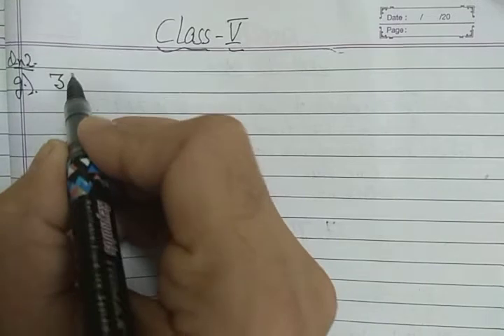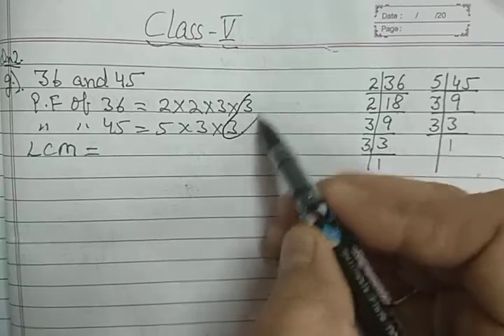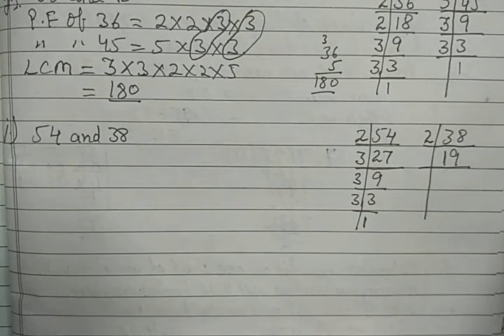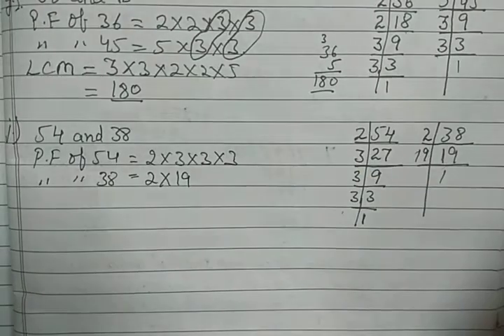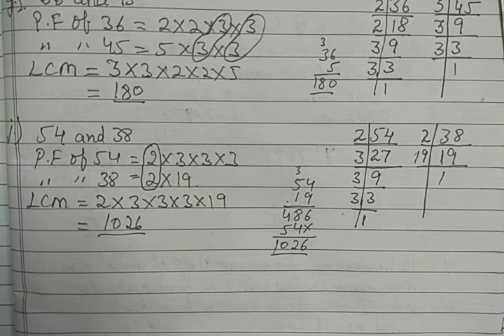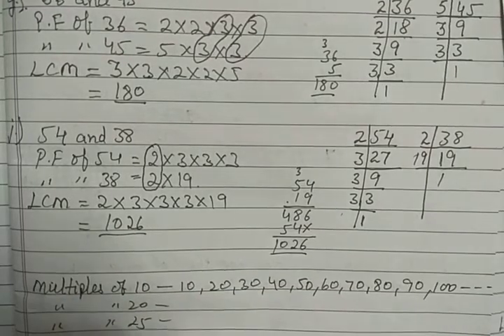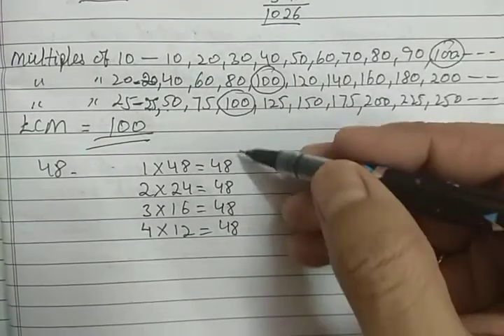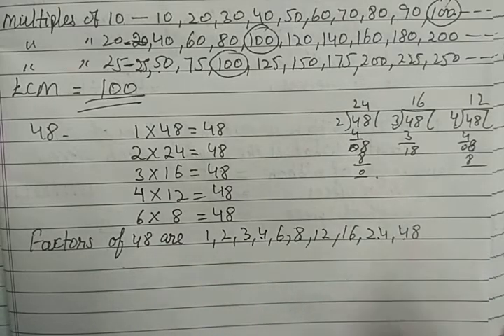DAV Nahan Class-V Maths Unit-3, Part-15